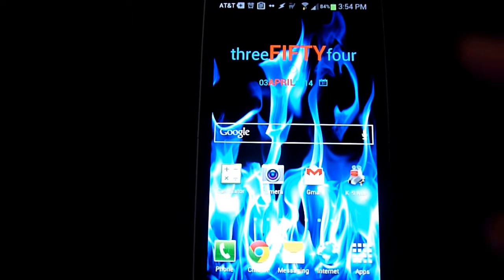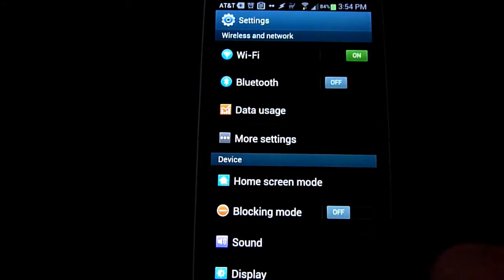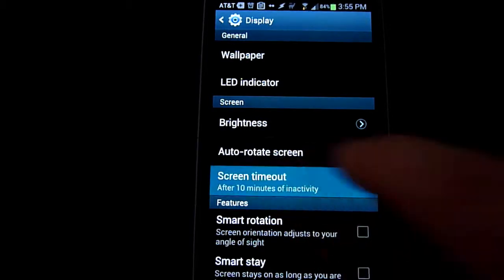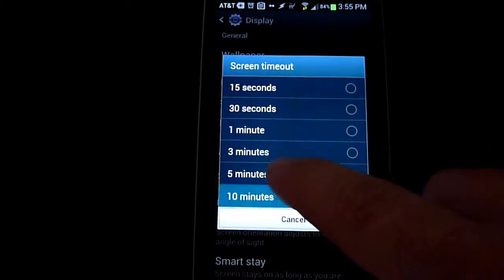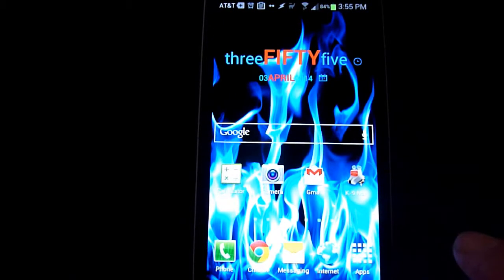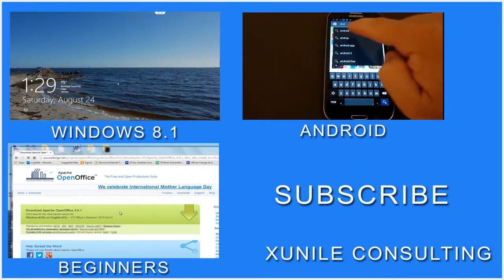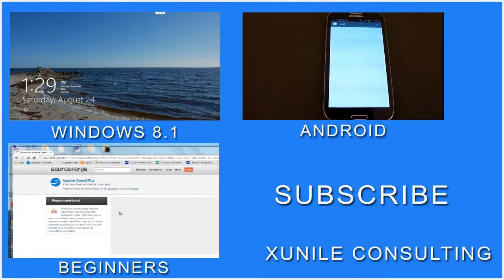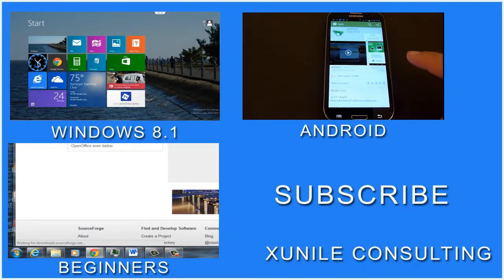Galaxy S3 - Change Screen Timeout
Change Screen Timeout Galaxy S3

In this Samsung Galaxy S3 tutorial I show you how to change the screen timeout for the display on your Galaxy S3. The screen timeout determines how long your display will stay on without you using your phone by touching the screen or the phones buttons.